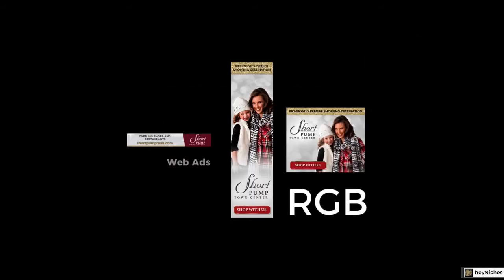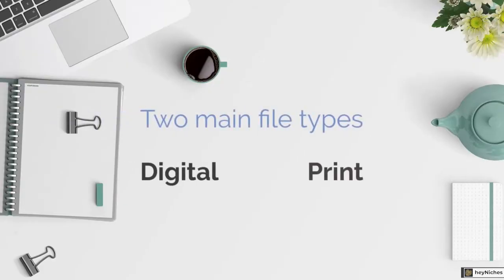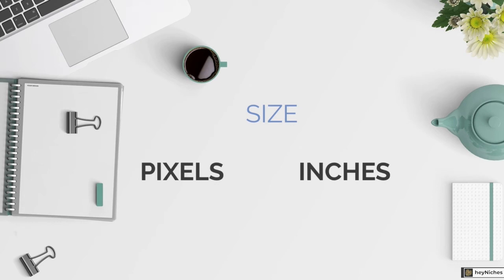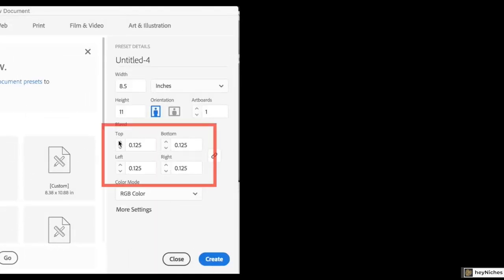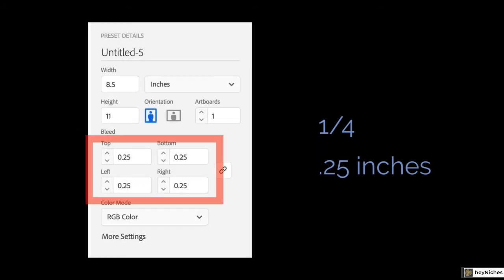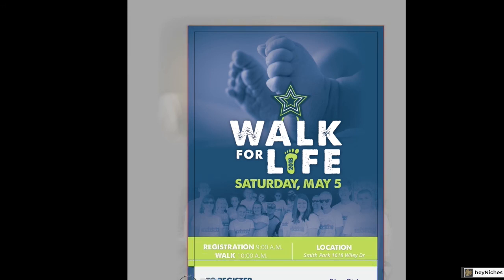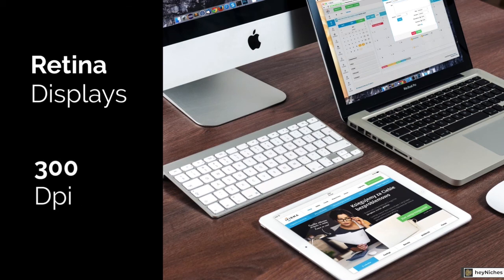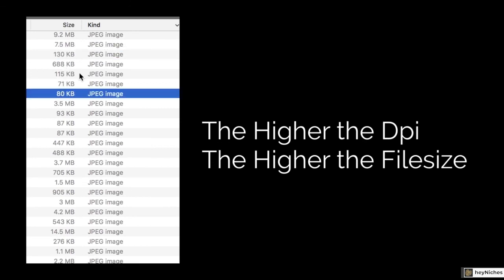Let’s Get Technical Color Profiles, Sizes and Bleed | Graphic Design Theory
In this video you guys will learn about colors, digital colors as well as print color.
Hope you guys will love this video, share.